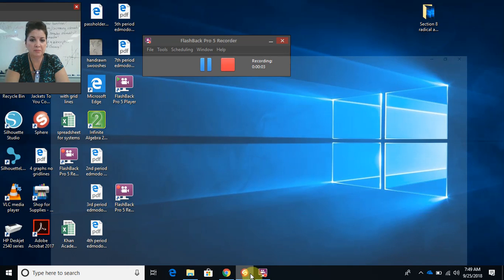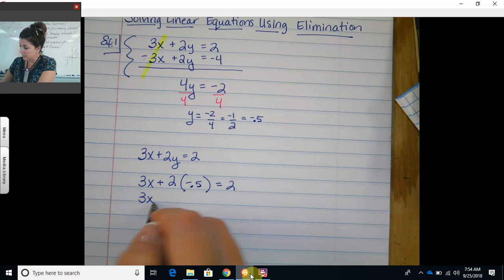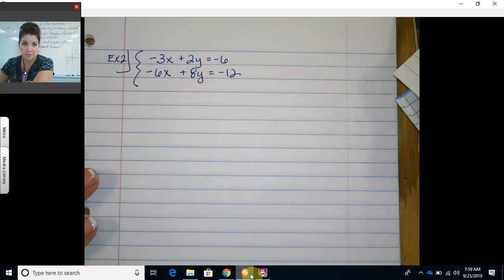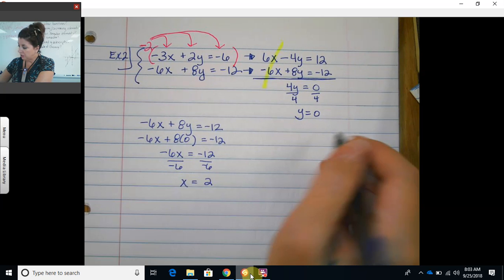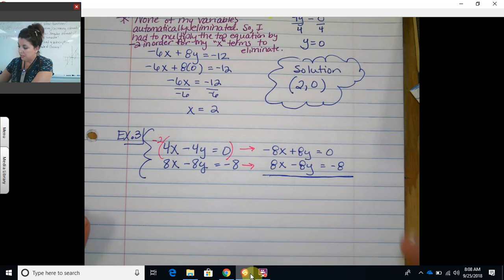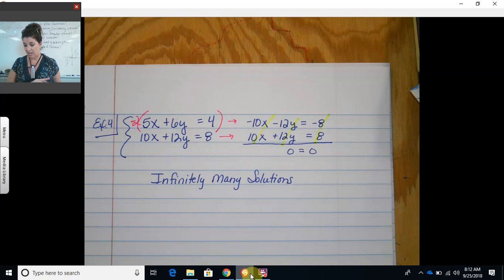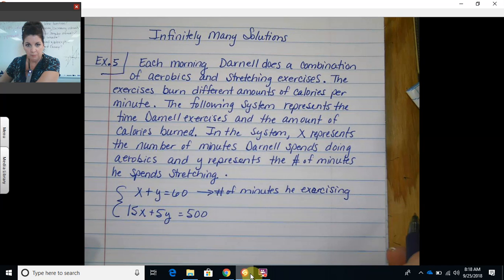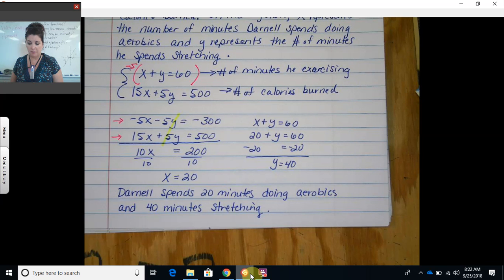sec 2 top 7 solving systems using elimination